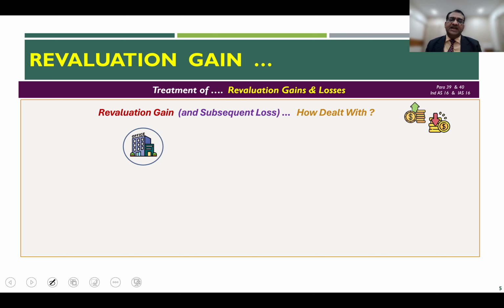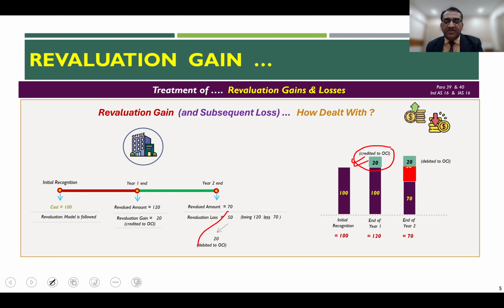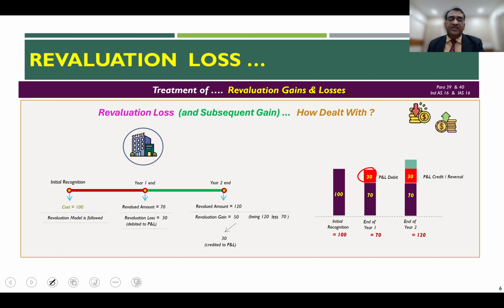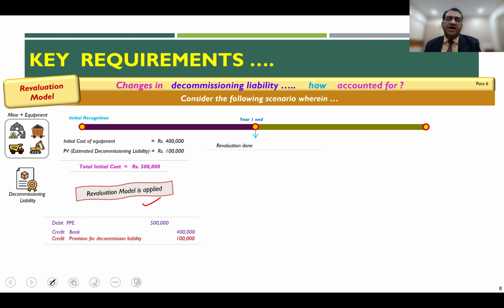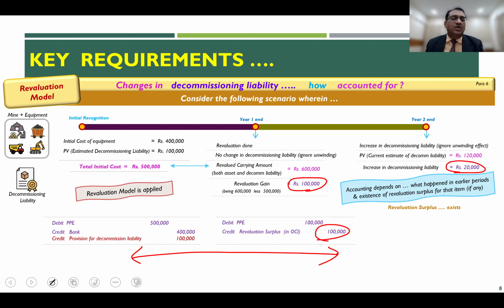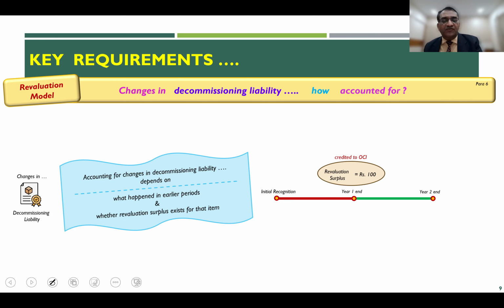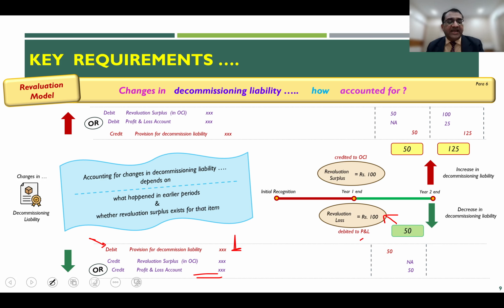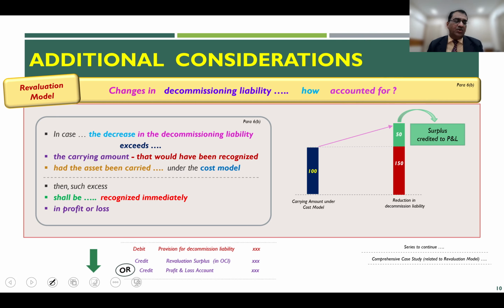Accounting for Decommissioning Liability (P3) | CA Final | Ind AS 16 | ACCA | IAS 16 | IAS 37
As we delve deeper into understanding of the accounting for decommissioning, restoration and similar liabilities, I am thrilled to share Part 3 of our video series. This instalment focuses on the intricacies of accounting for changes in these liabilities under the Revaluation Model, as per IFRS and Ind AS literature.

The latest video sheds light and illustrates - by way of case study - as to how entities (that are following Revaluation Model) account for and report changes in these decommissioning liabilities, in accordance with the requirements under IFRIC 1 and Appendix A to Ind AS 16.

I invite you to explore my channel for content on accounting, finance, financialreporting, taxation, directtax, indirecttax, internationaltax, ESG, IndAS, IFRS, BEPS, and more.

This presentation may contain some of the copyright © material of the IFRS Foundation and The Institute of Chartered Accountants of India (ICAI) - published by The ICAI under licence from the IFRS Foundation. Reproduction and use rights are strictly limited. For more information about the IFRS Foundation and rights to use its material please